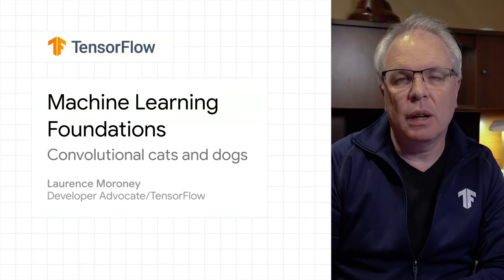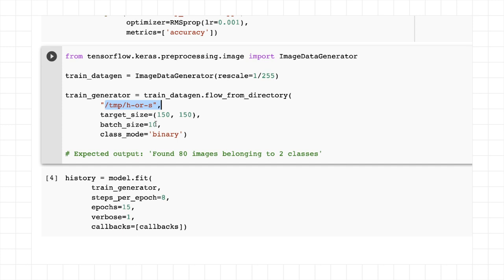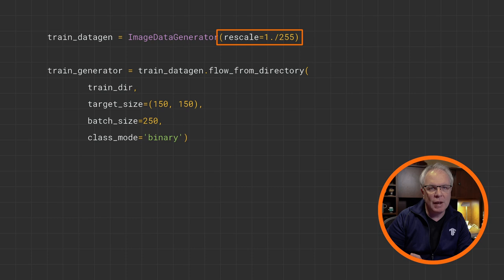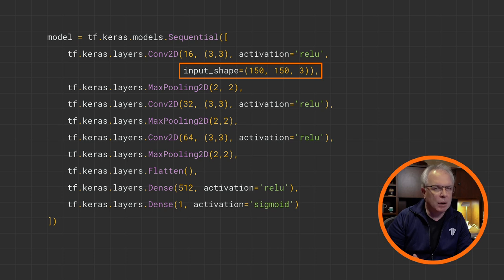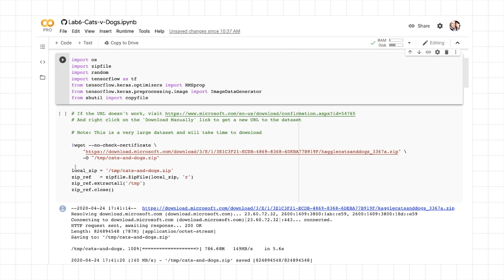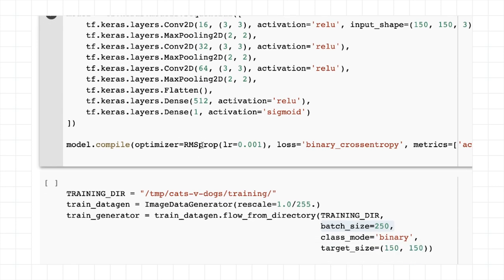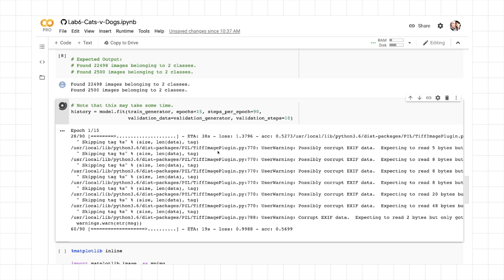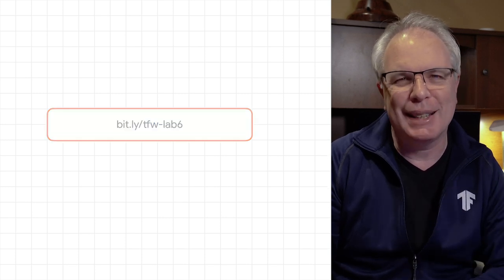Machine Learning Foundations: Ep #6 - Convolutional cats and dogs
Machine Learning Foundations is a free training course where you’ll learn the fundamentals of building machine learned models using TensorFlow.

In Episode 6 we’ll take what we learned about Convolutional Neural Networks in the previous few episodes and apply them to a computer vision scenario that was a Kaggle challenge not long ago--building a classifier for cats and dogs!

TensorFlow is Google’s end-to-end open source machine learning platform.